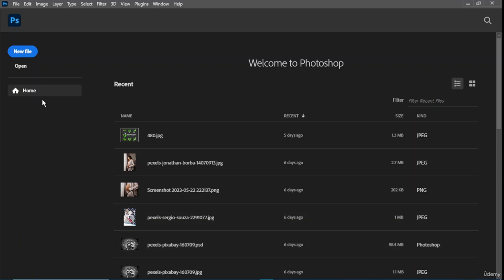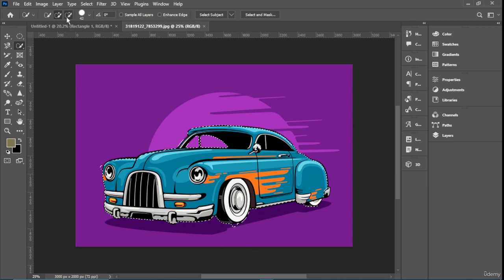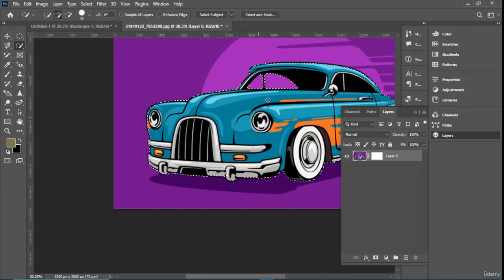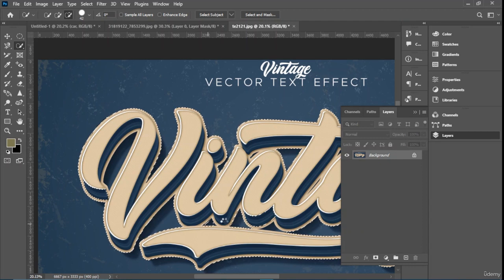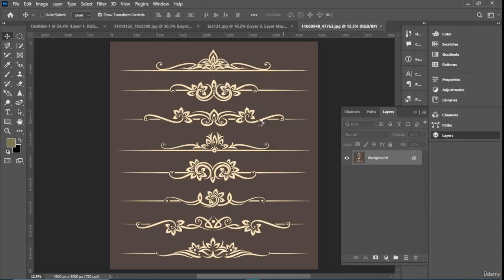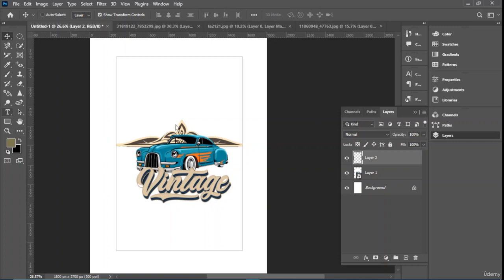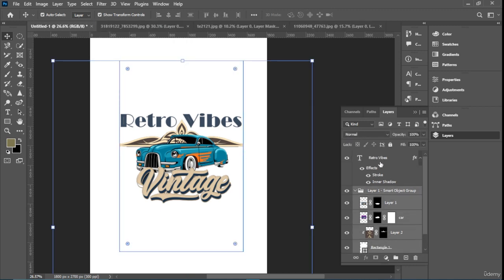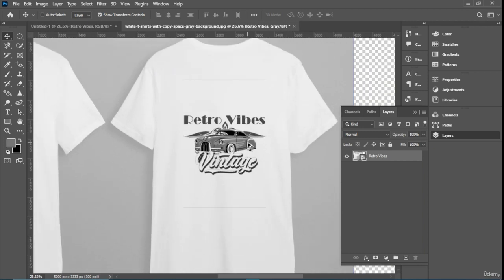Vintage Car T-shirt Design | Episode 09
In this tutorial, we're diving into the world of vintage cars and Adobe Photoshop to create a stunning vintage car-themed T-shirt design from scratch. Whether you're a car enthusiast or a design aficionado, this step-by-step guide will walk you through the process of crafting a unique and eye-catching T-shirt design that celebrates the timeless beauty of classic automobiles. Join us as we explore various Photoshop techniques, from layer styles to textures, and learn how to bring your vintage car vision to life on a T-shirt canvas. Let's rev up those creative engines and start designing!